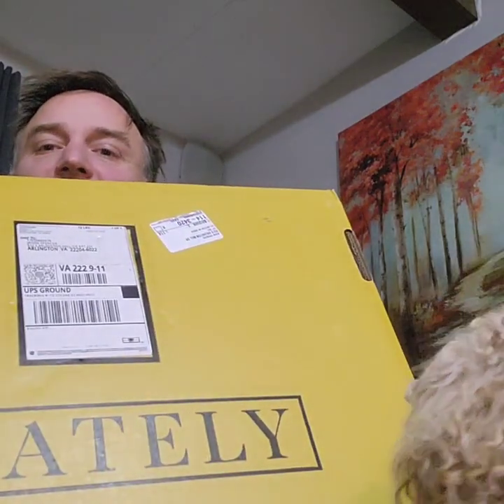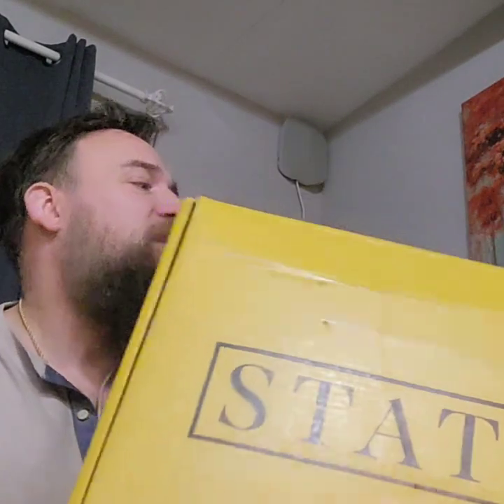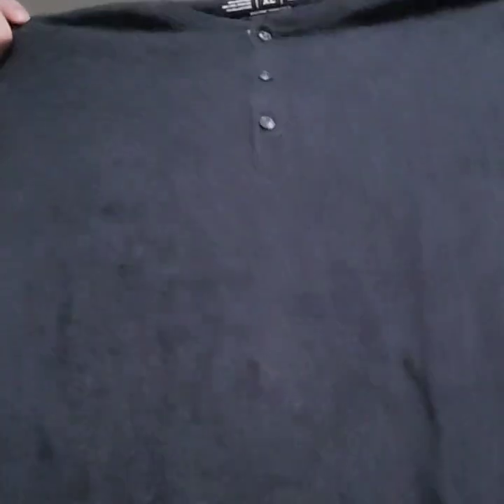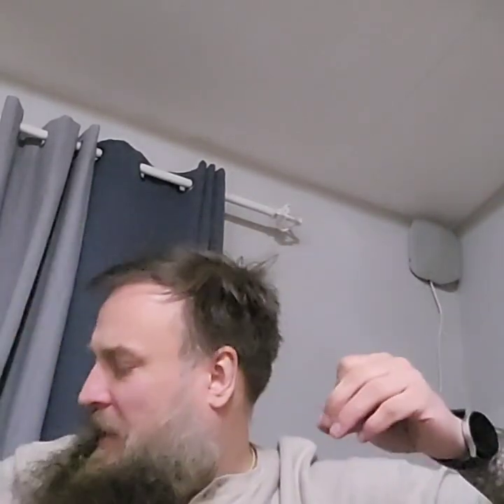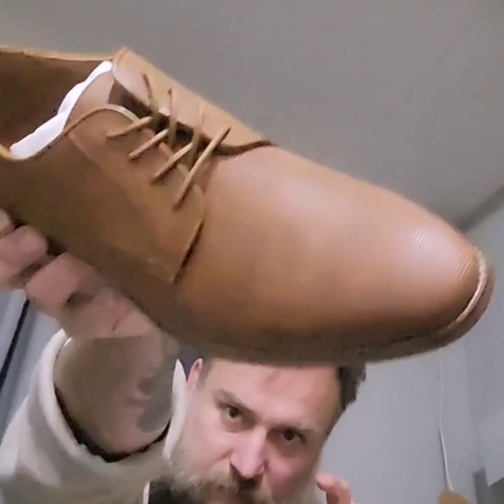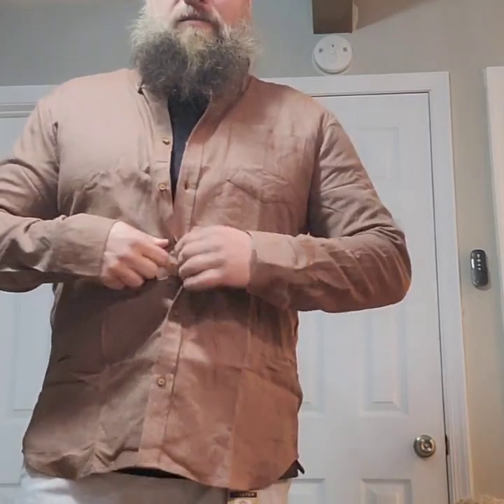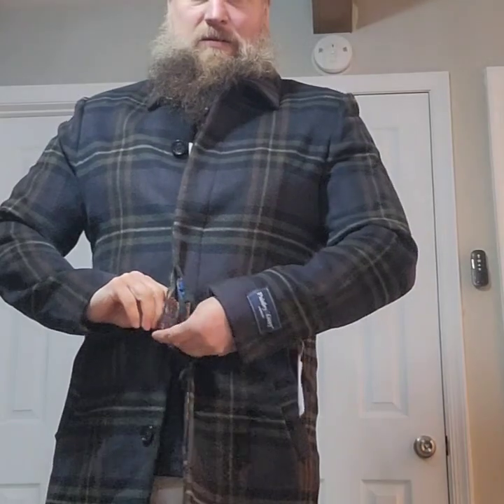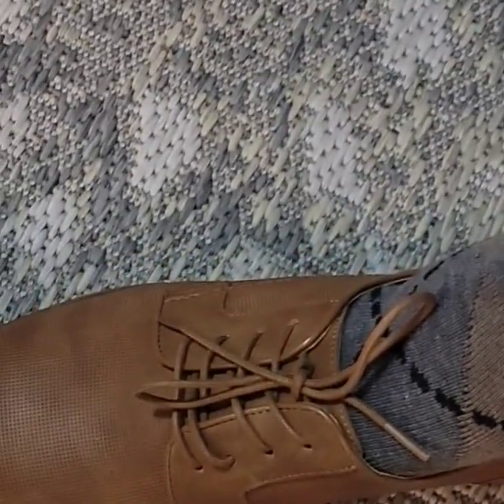stately box unboxing